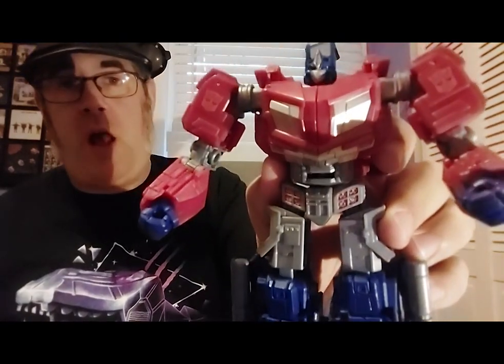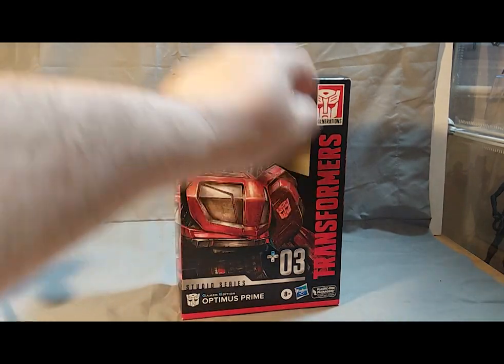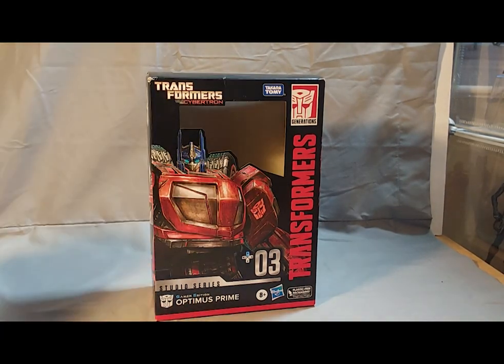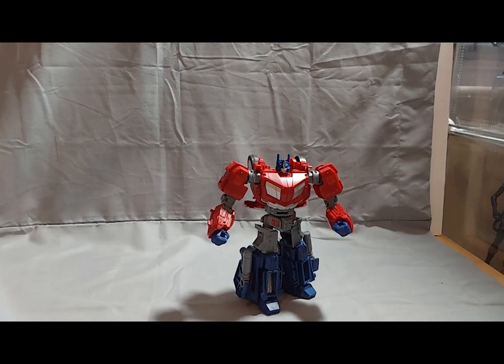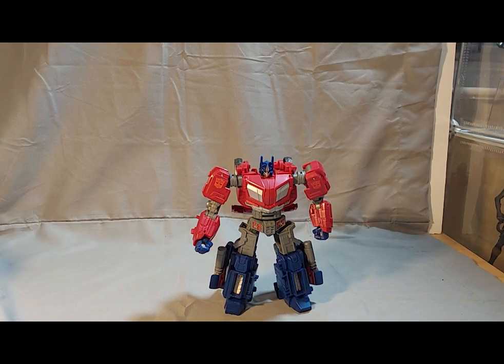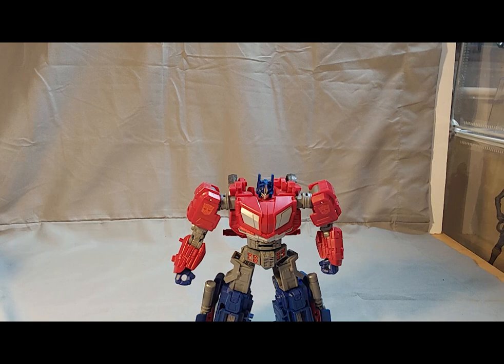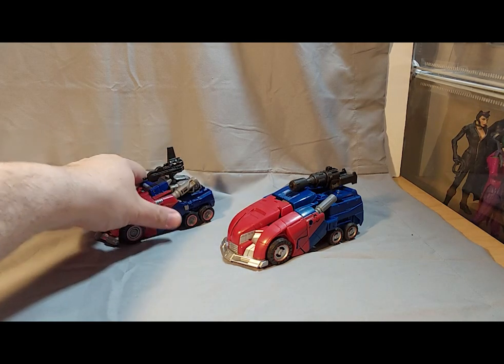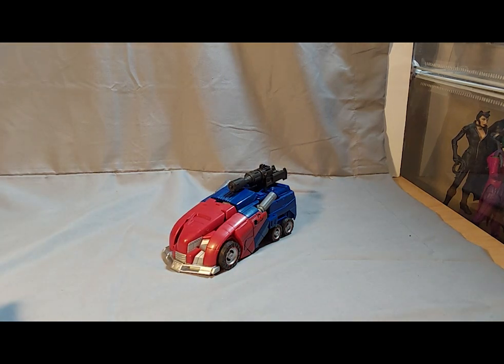Studio Series gamer edition 03 Optimus Prime review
Hi everyone, it's Jim Classic again, and I present you today's video.

Also please be sure to check out my my toy blog on TUMBLR

AND my other TUMBLR which has a lot of my art work on it.